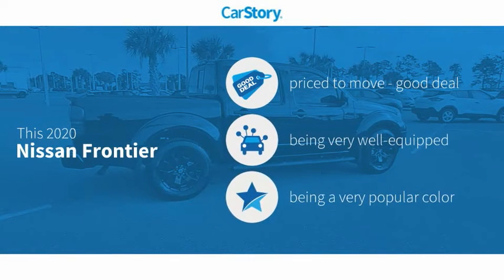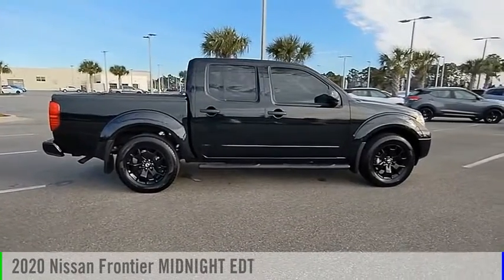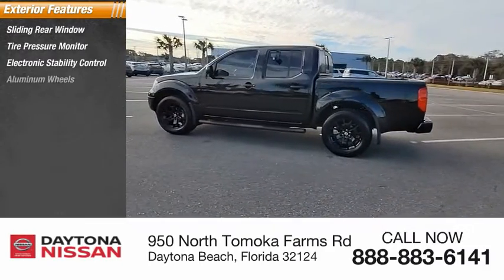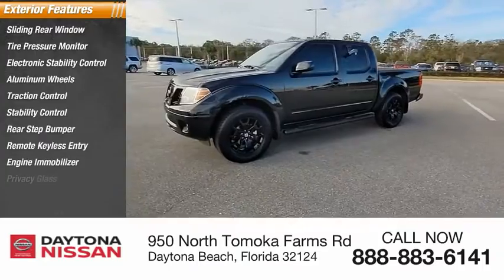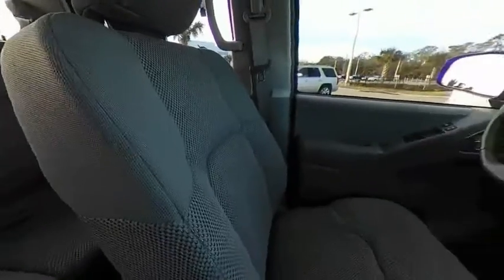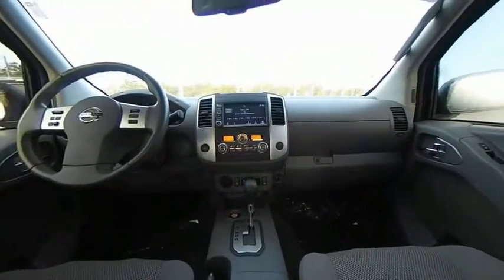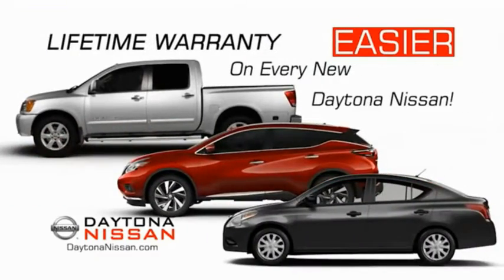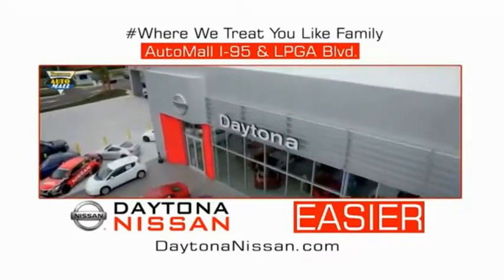2020 Nissan Frontier Daytona Beach Florida 36475A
2020 Nissan Frontier MIDNIGHT EDT

Daytona Nissan
950 North Tomoka Farms Rd.

2020 Nissan Frontier Clean CARFAX. Recent Arrival!All of our vehicles are ASE Certified inspected so you can buy with confidence. Daytona Nissan at the Daytona International Automall. WE MAKE IT EASIER! Proudly serving Daytona Beach, Palm Coast, Port Orange, Deland, Deltona and beyond, there are numerous reasons to choose Daytona Nissan: professional and courteous sales staff, Nissan Certified technicians, and financial experts all with the single focus of addressing each of your needs with the utmost respect, care and attention to detail. *All Sale Prices are after $2,000 Cash Down or Trade-In Equity and do not include tax, tag, title, $998.50 dealer fee and $279 electronic registration filing fee. All advertised vehicles are subject to availability. Inventory, options and pricing are all subject to change. Not responsible for typographical and human error. Please contact dealer for further details and thank you for reading the fine print, happy motoring!